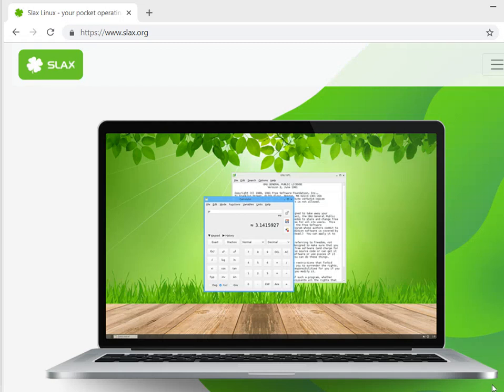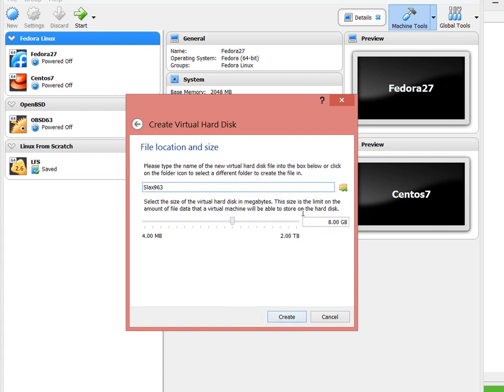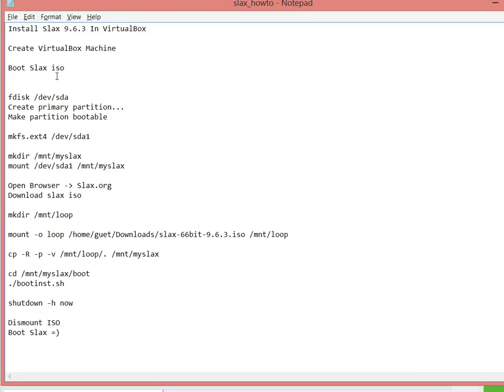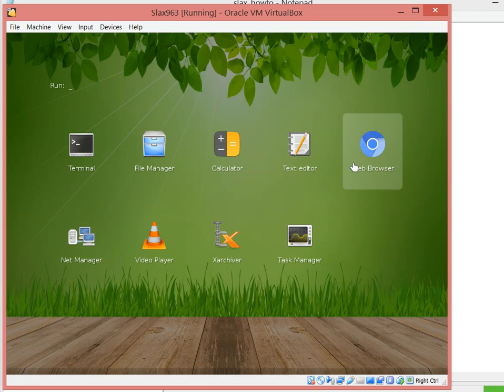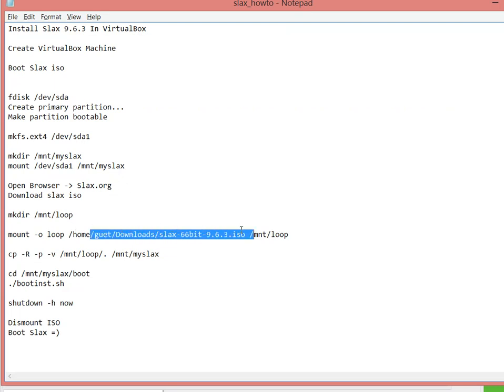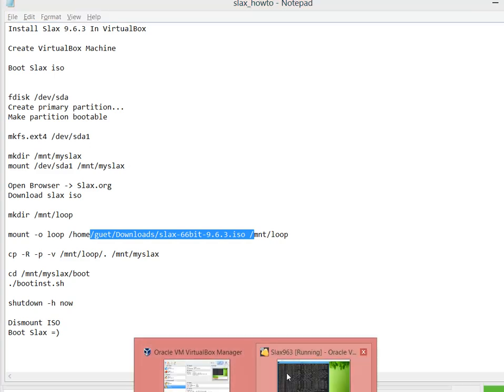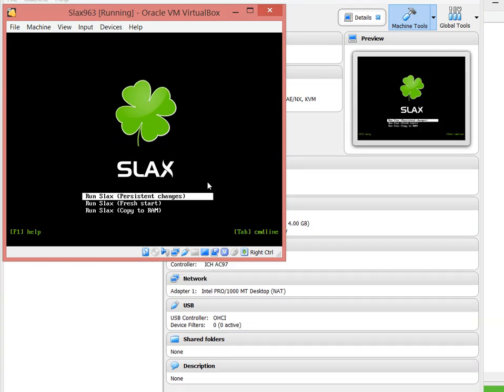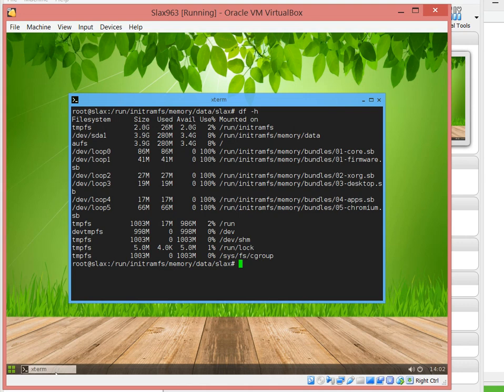Slax 9.6.3 VirtualBox Install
Installation of a Slax Linux into Virtual Box.